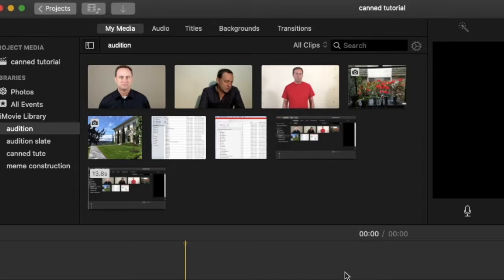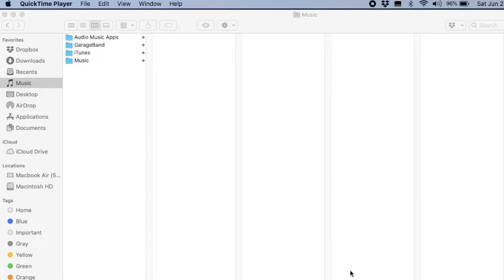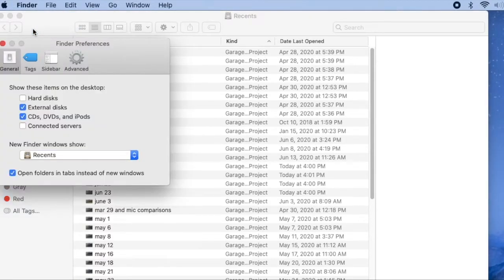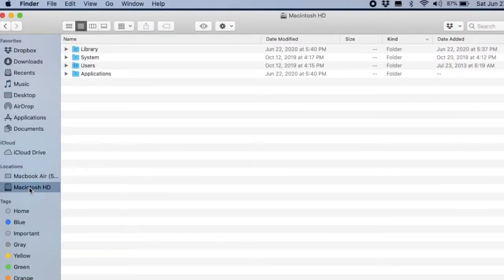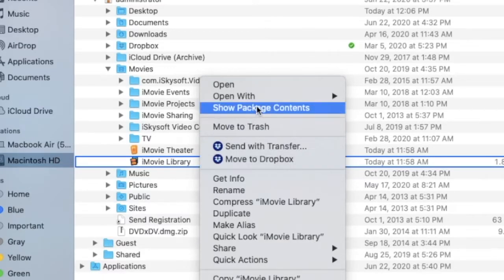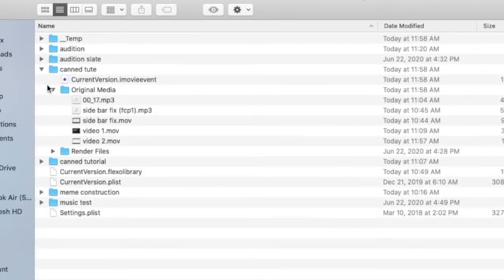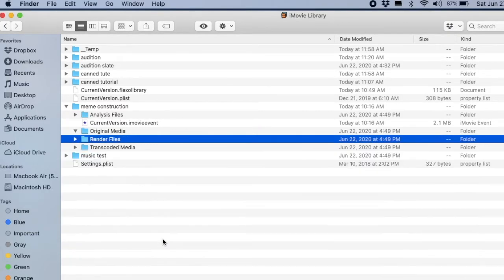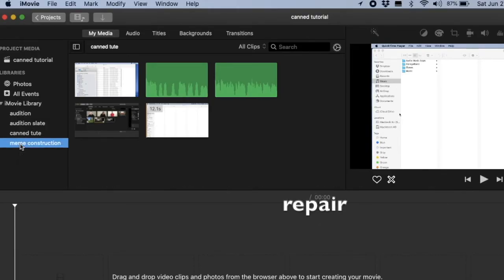Delete iMovie files to free up disk space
When you try to import clips in iMovie, but you receive the warning “There is not enough disk space available at the selected destination. Please choose another one or clear some space,” it’s because your Mac has stored backups of every video clip you’ve imported. Chip Wood describes how to delete those files to create space for your new project.